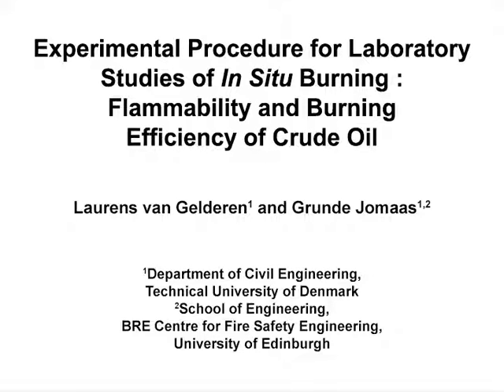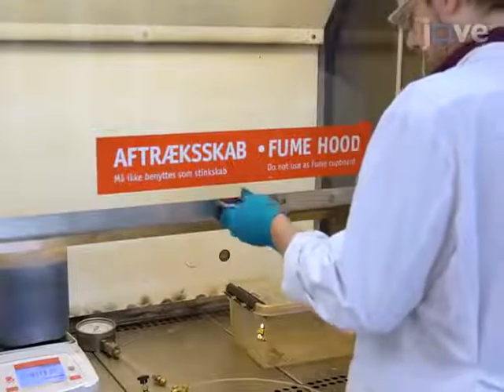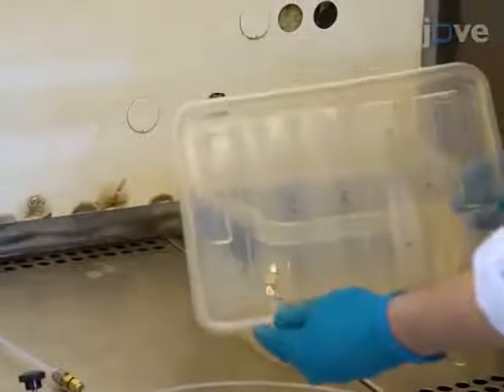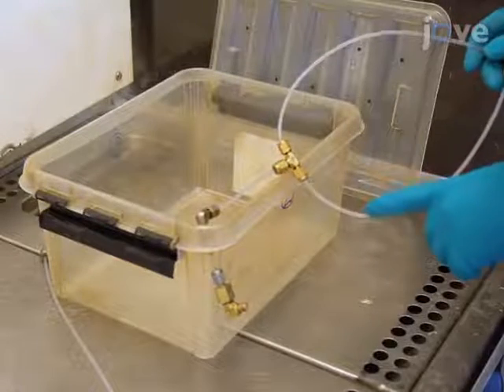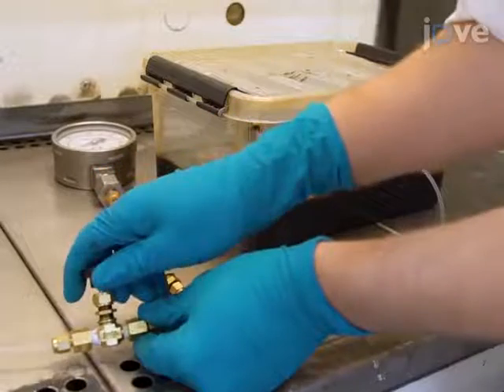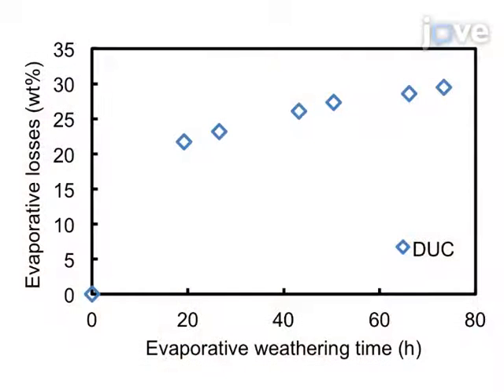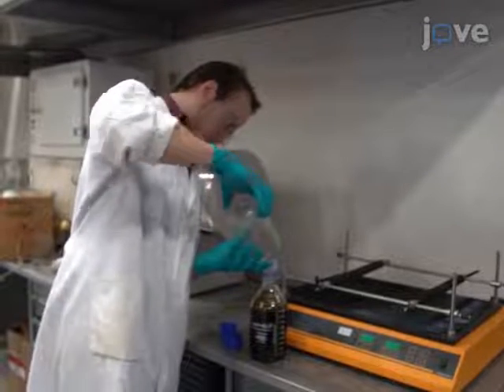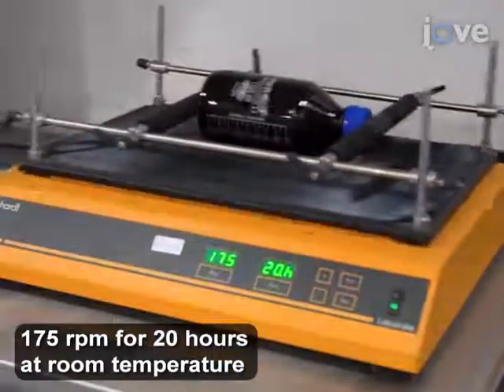Flammability and Burning Efficiency of Crude Oil Evaluation | Protocol Preview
Experimental Procedure for Laboratory Studies of In Situ Burning : Flammability and Burning Efficiency of Crude Oil -  a 2 minute Preview of the Experimental Protocol

Laurens van Gelderen, Grunde Jomaas
Technical University of Denmark, Department of Civil Engineering; University of Edinburgh, School of Engineering, BRE Centre for Fire Safety Engineering;

Here, we present a protocol to simultaneously study the flammability and burning efficiency of fresh and weathered crude oil under conditions that simulate in situ burning operations on the sea.